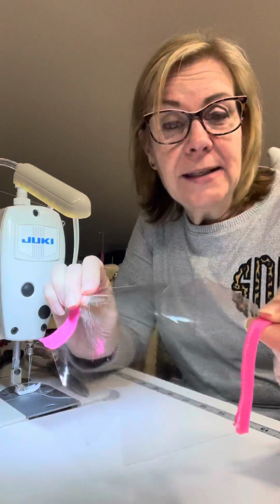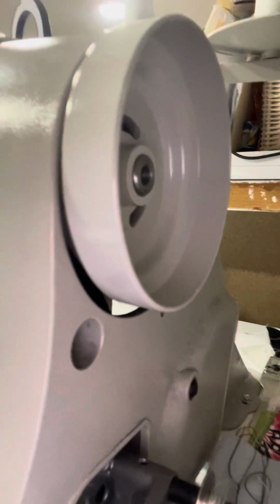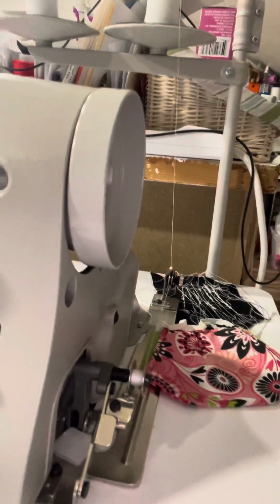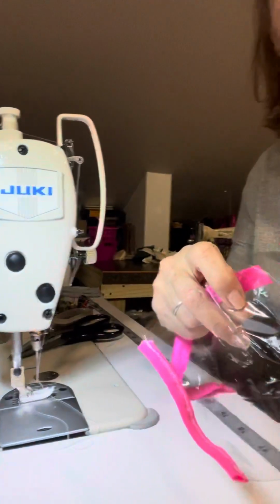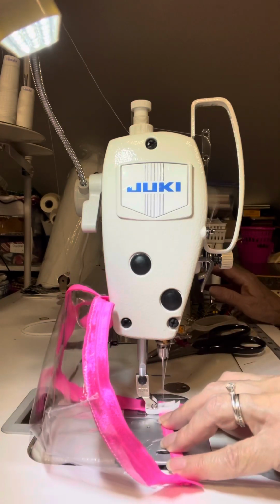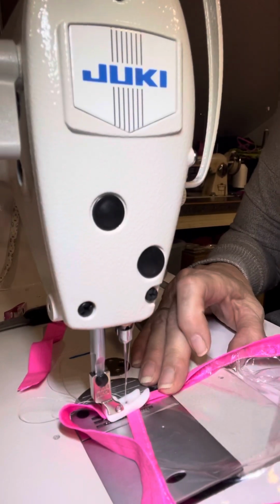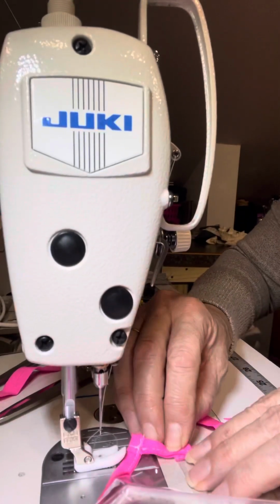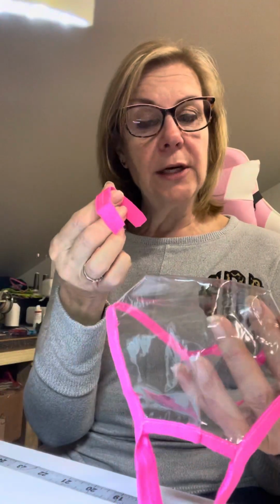Making a plastic mask and threading a commercial machine.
In this video, I will show you how I took my face mask pattern and applied it to clear plastic and made a see through masks. I will also show you how to thread and industrial sewing machine. You can find my products in my Facebook page “Sew Sandi Creates”.